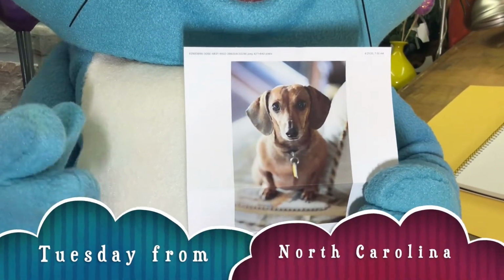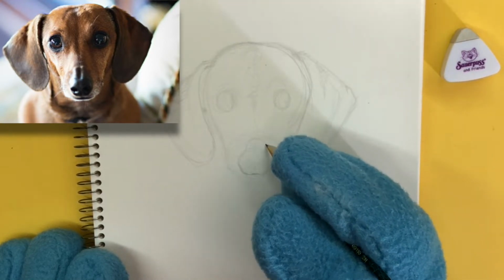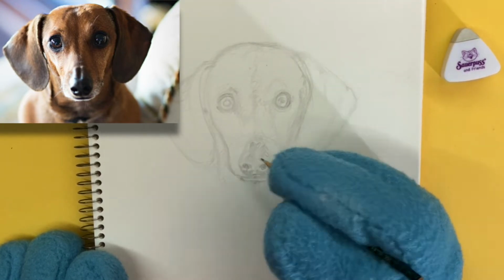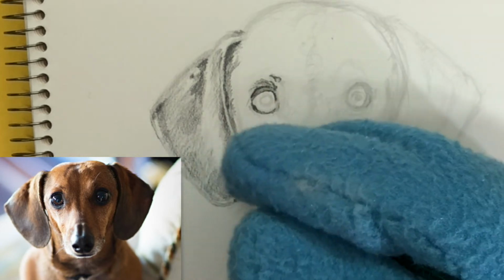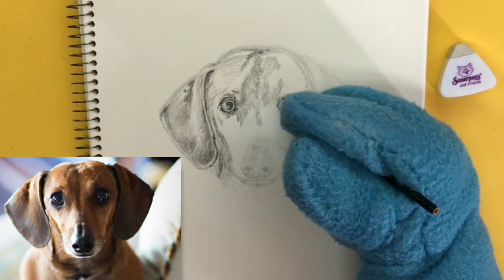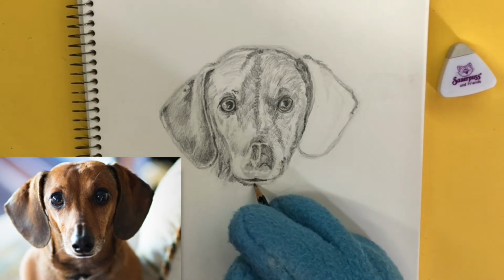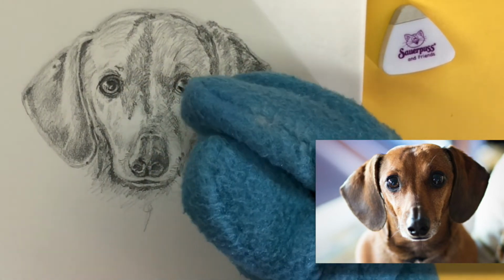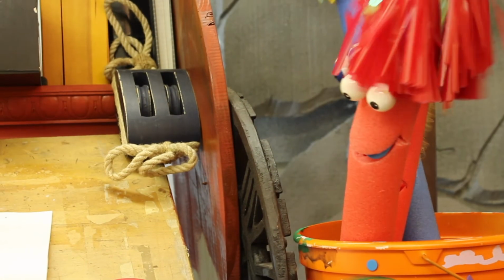Learn to draw as Sauerpuss draws a dachshund!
Learn to draw as Sauerpuss draws a dachshund!  This our last episode of our Draw Your Dog with Sauerpuss month!